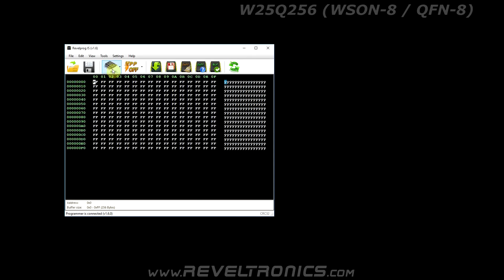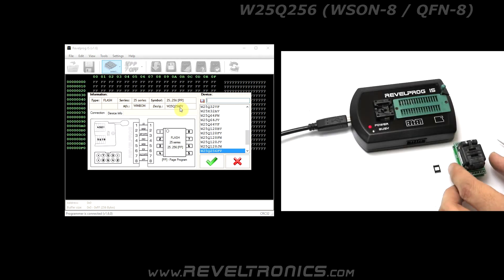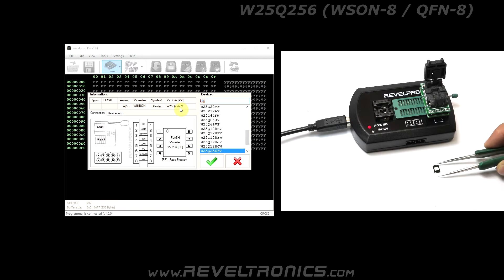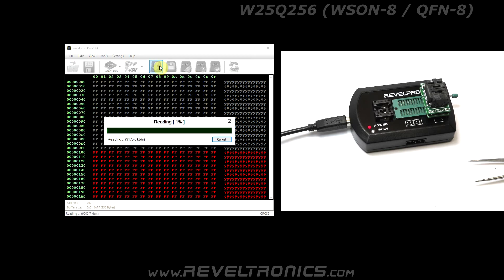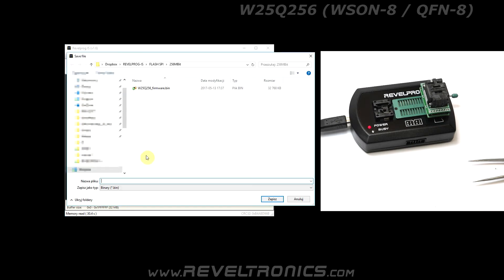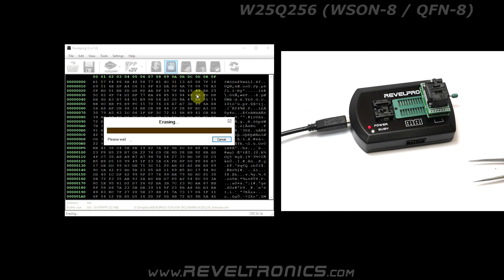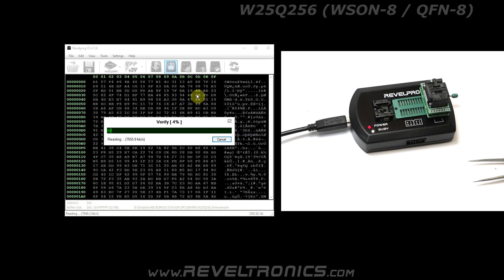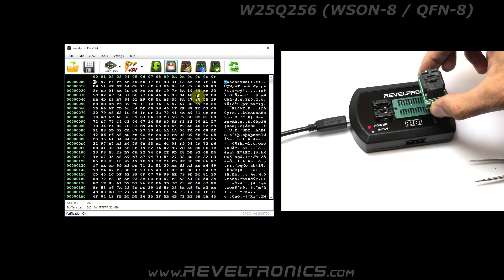W25Q256FV WSON-8 8x6 package - REVELPROG-IS programmer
WSON-8 package (or QFN-8) are more and more popular in latest consumer devices, e.g. as a BIOS chips in notebooks, camera devices and hdd & ssd sata drives. With dedicated WSON-8/QFN-8 adapter programming operation is fast and easy. In this example it is 256Mbit FLASH SPI (W25Q256FV/JV) from Winbond, but operation is the same for other serial flash, e.g. N25Q128A, MT25QL128, W25Q128, N25Q256A etc. in WSON-8 8x6mm or QFN-8 5x6mm package.

More information about WSON-8 and QFN-8 packages you can read on forum